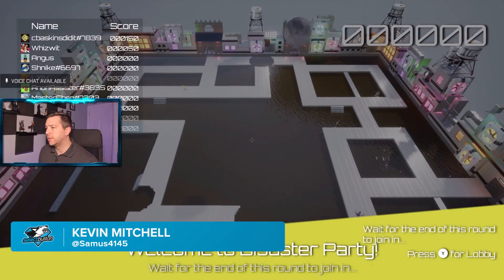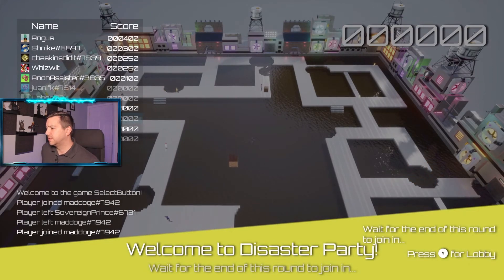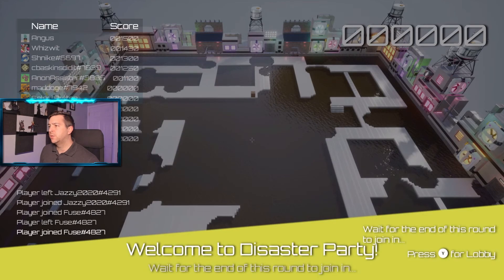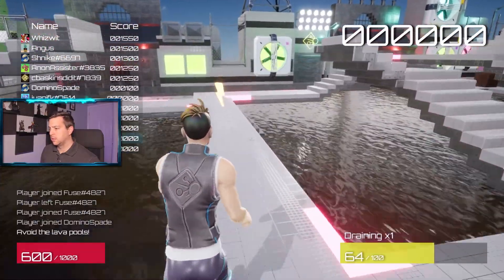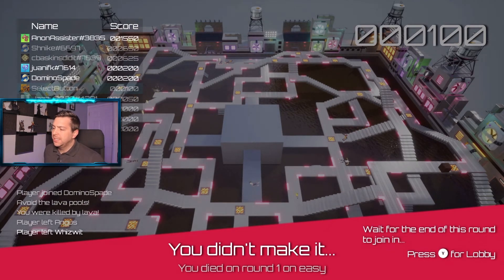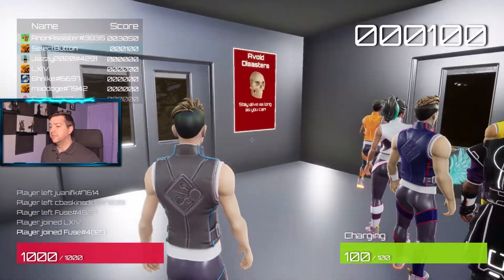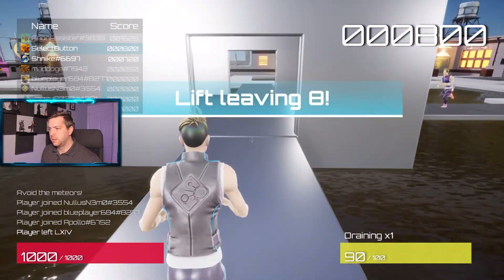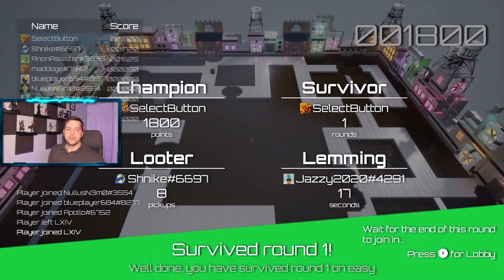Crayta (Stadia) - Disaster Party - SB Live: 07/02/20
Survive lave pits, and fallen moons, aimed to stop you from collecting energy and reaching the goal. Will SelectButton become the champion?